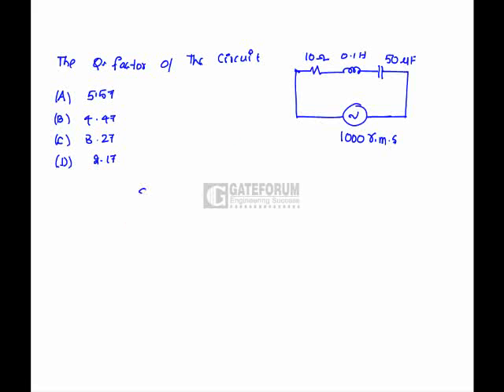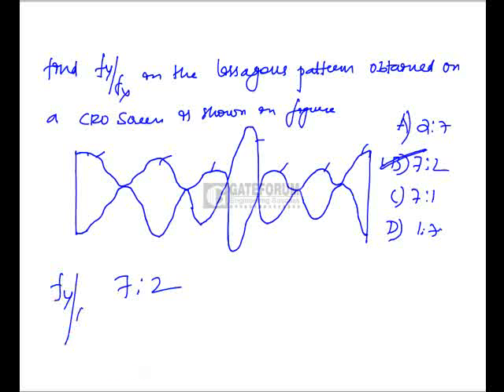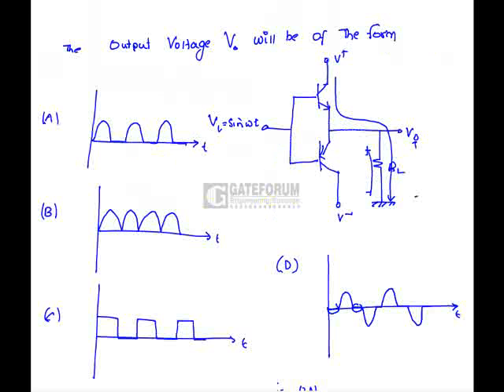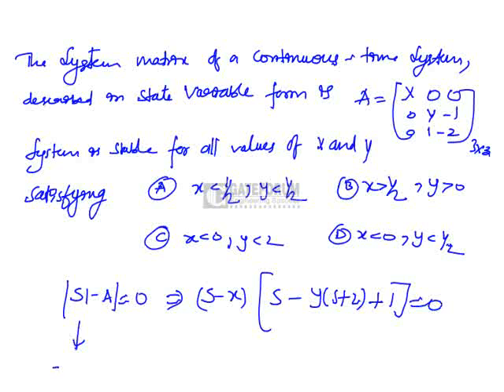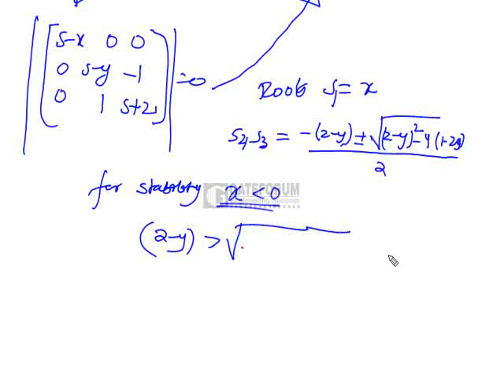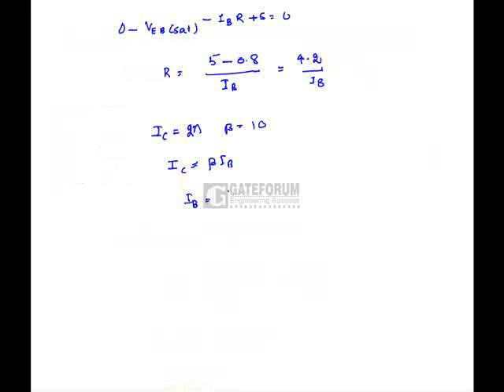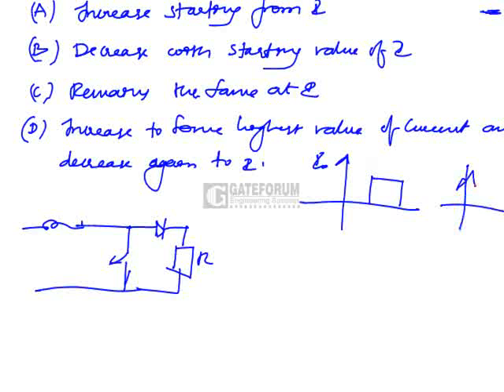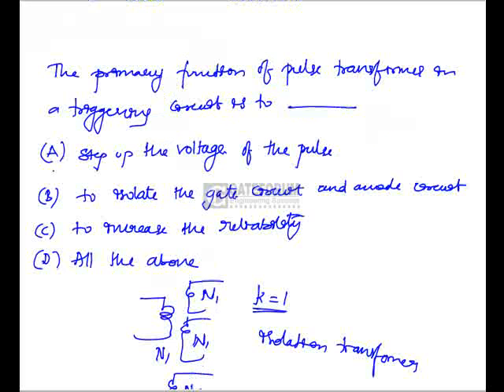EE ID 4209 15 22